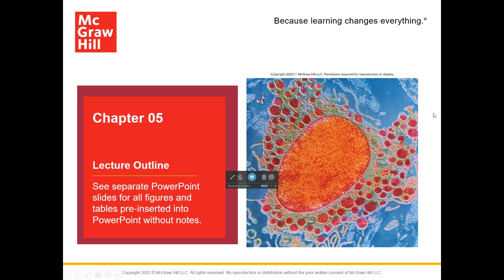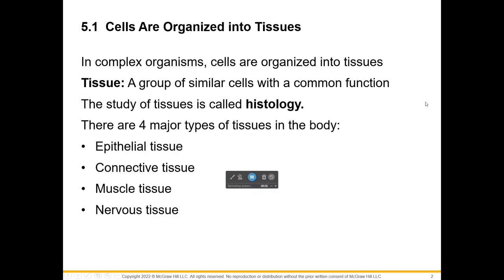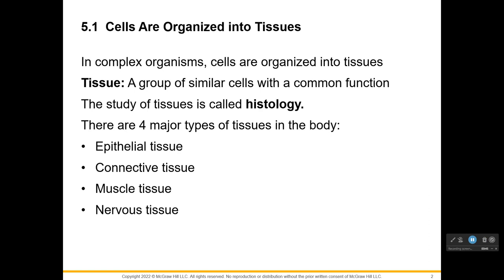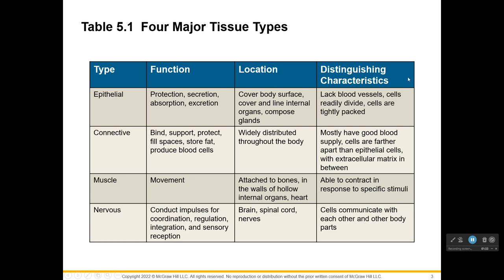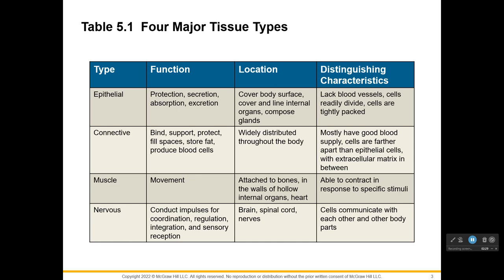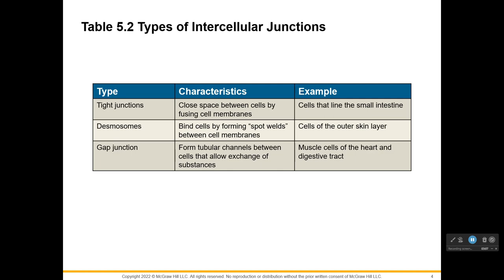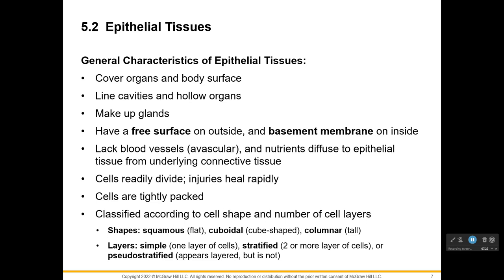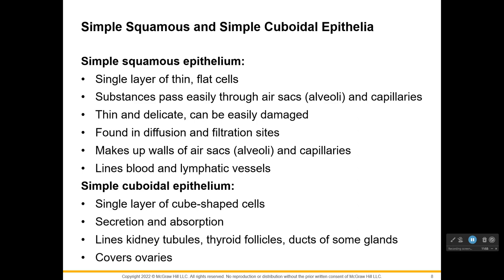Chp 5 Lecture Part A